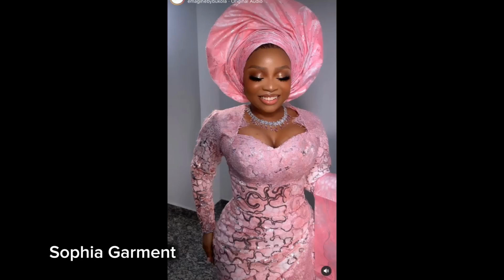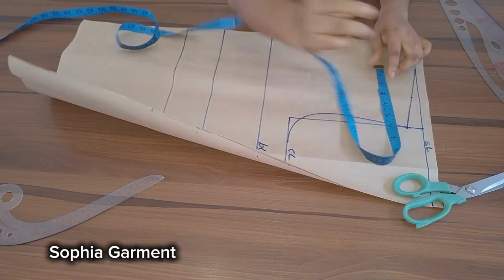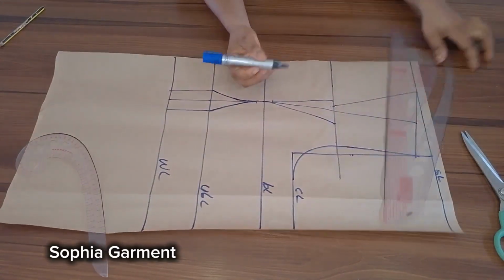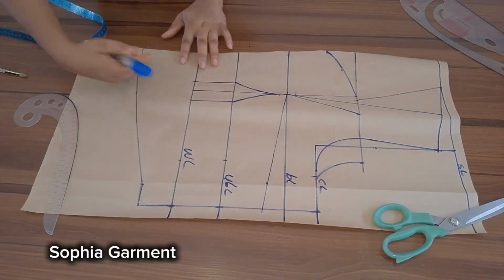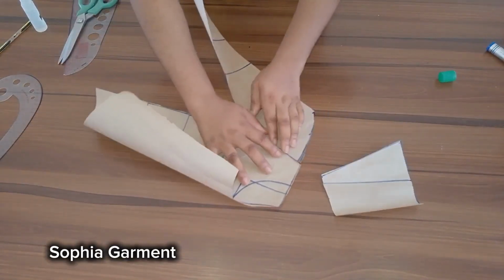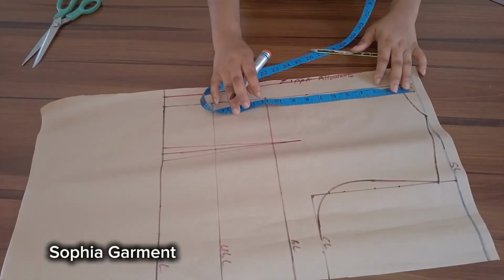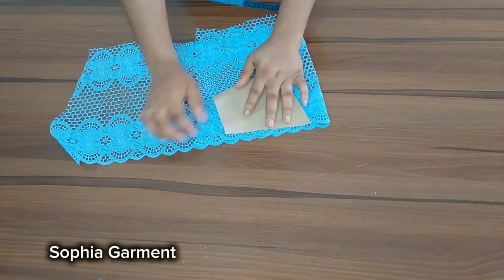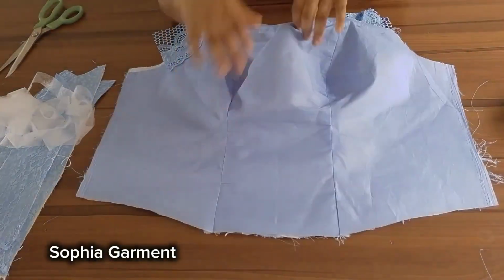How to cut Queen Anne Neckline with Bustier